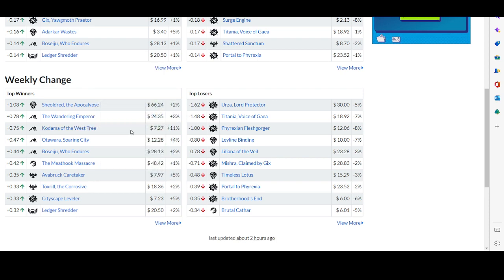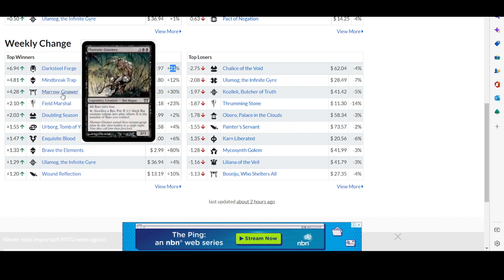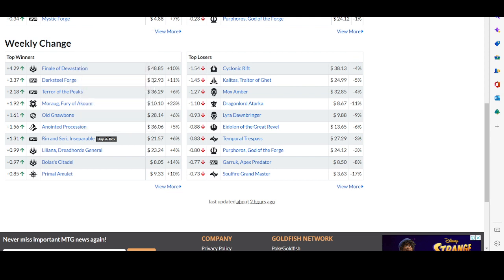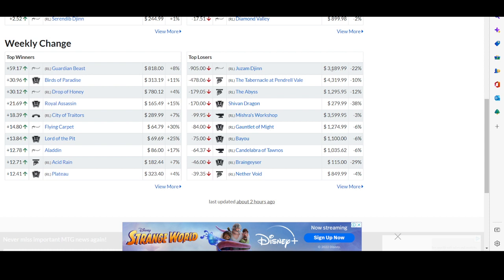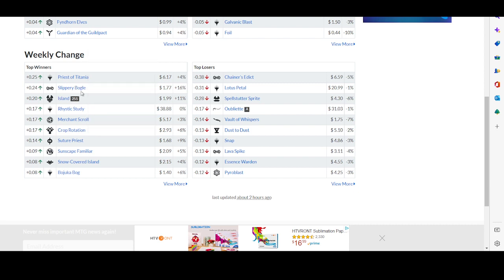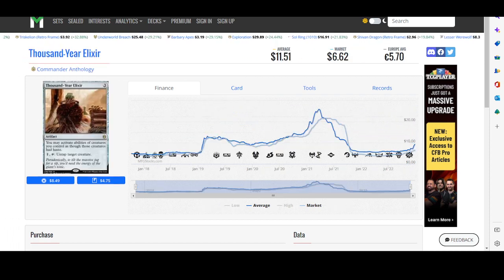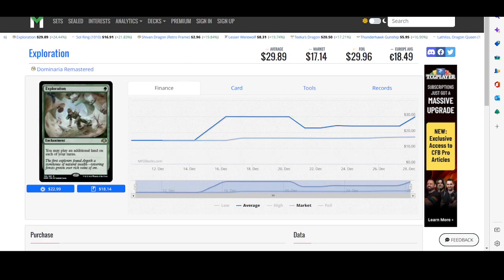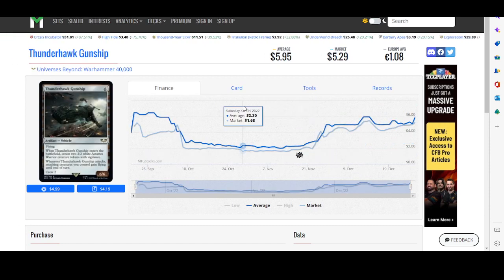MTG weekly Price check for Commander, pioneer, vintage, Modern 2022/12/28. Magic :the Gathering